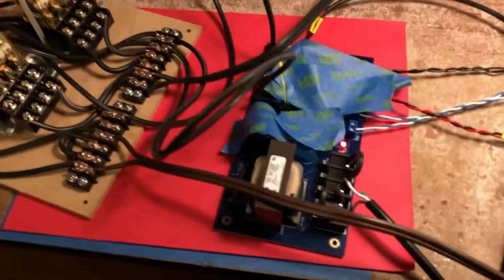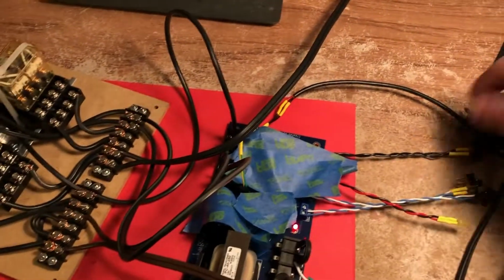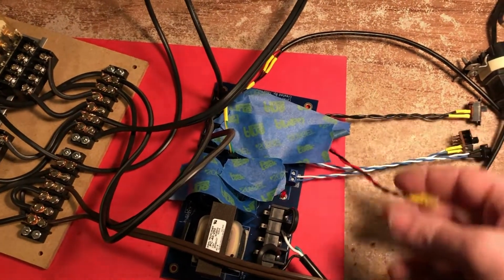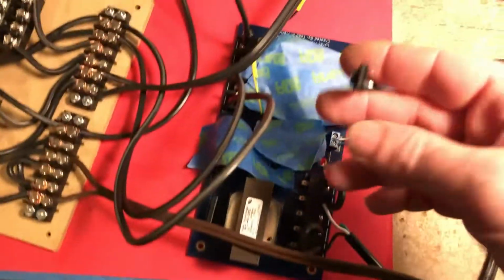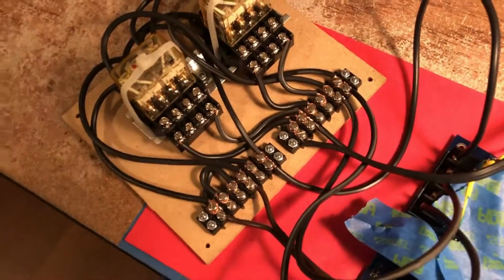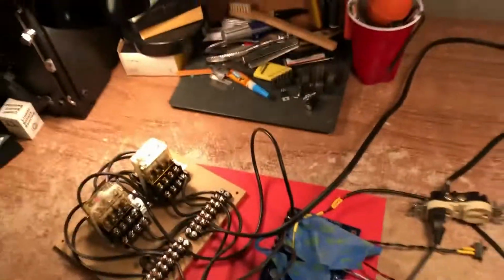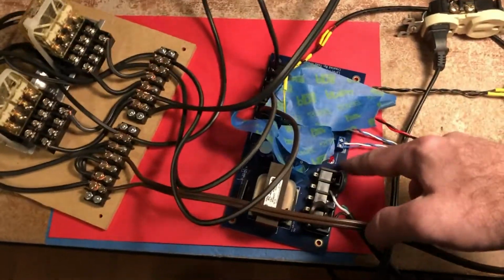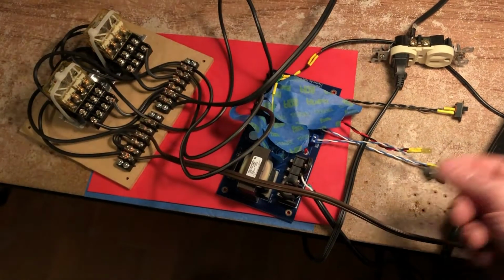Lyrec Motor Control System Demo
More details to follow!